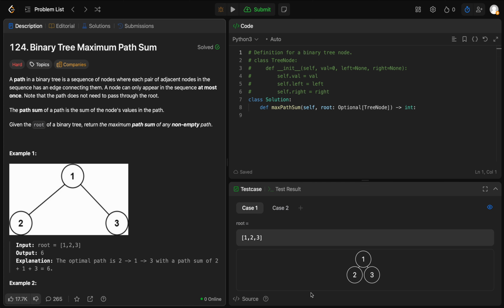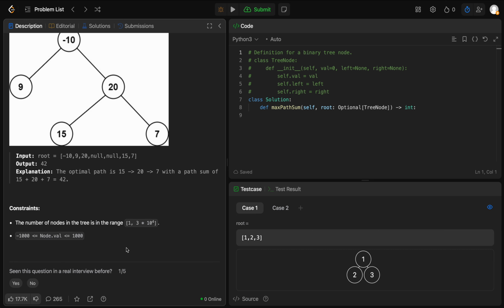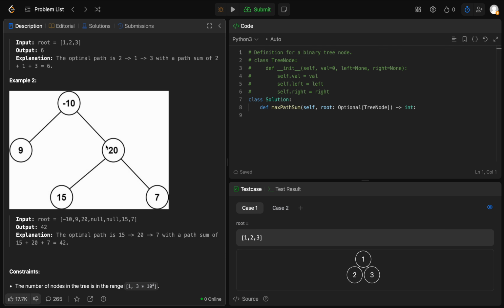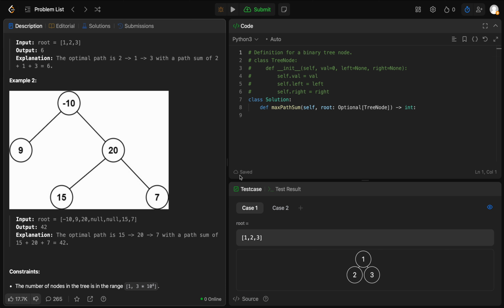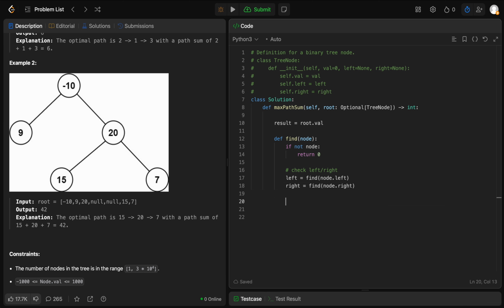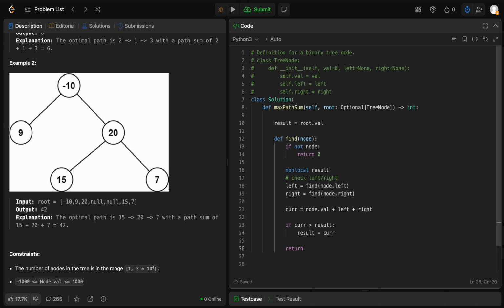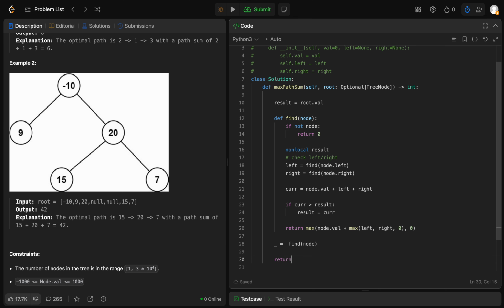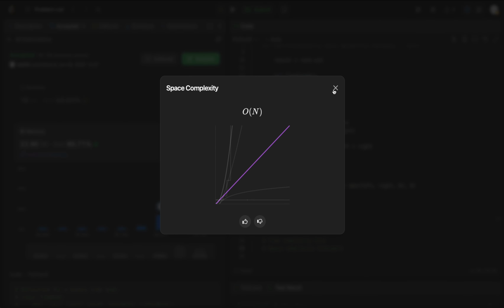Leetcode 124 - Binary Tree Maximum Path Sum - Python (NeetCode 59/150)